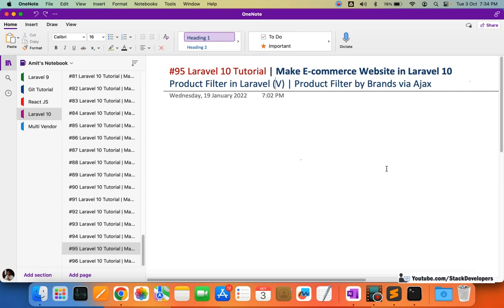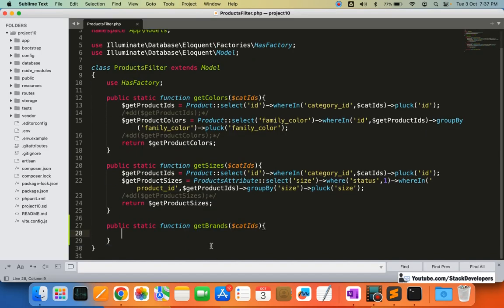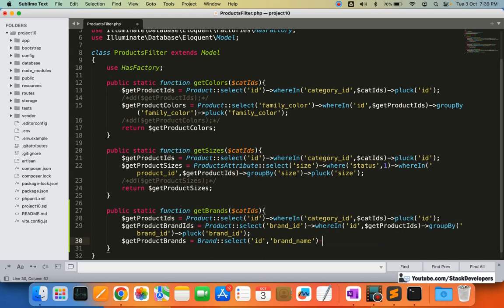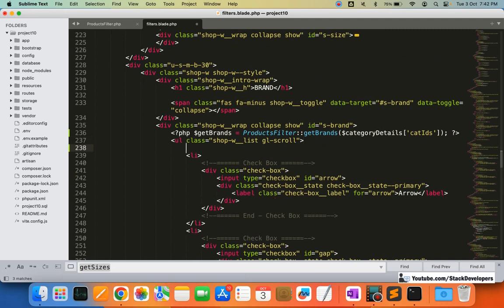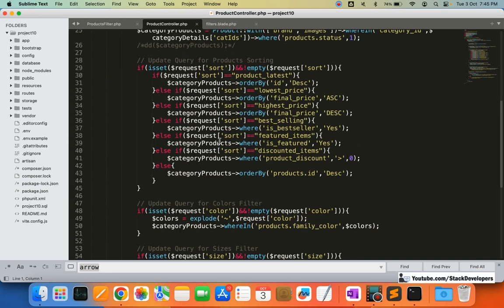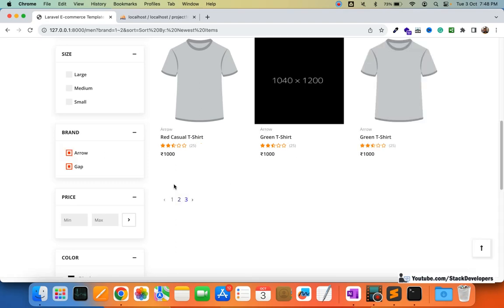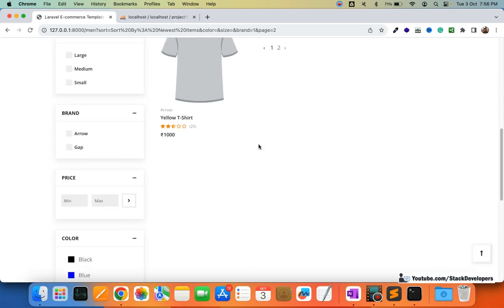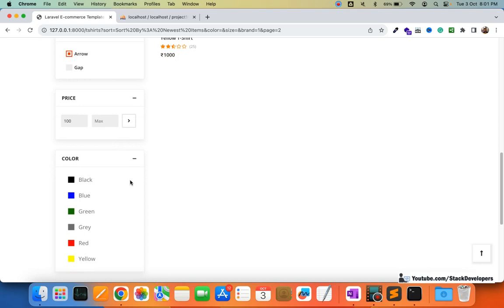Laravel 10 Tutorial #95 | Product Filter in Laravel (V) | Product Filter by Brands via Ajax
In Part 95 of the Laravel 10 Tutorial to make the E-commerce Website in Laravel, we will continue working on Product filters like Color, Sizes, Brand etc.

In this video, we are going to work on Brand Filter. We will dynamically show the Brands of the products in the filters section on the listing page on the left side.

1) Create getBrands function:
Now we will create a getBrands function at ProductsFilter to fetch all brands of the products of the specific category.

2) Update filters.blade.php file:
We will call the getBrands function and show all brands dynamically in the filters section. We will add the filterAjax class to brand checkboxes that dynamically call products of that specific brand via Ajax without refreshing the page.

3)  Update listing function:-
Now we will update the listing function to update the product query when brands are checked via the product filter.

4) Update ajax_products_listing.blade.php file :-
Now we will update the pagination code at the ajax_products_listing.blade.php file so that the brand filter can work on all pages.

Now you can see in the video that the brand filter is working fine and products of specific brands are coming via Ajax without a refresh of the page.